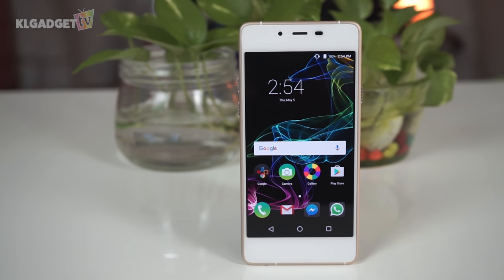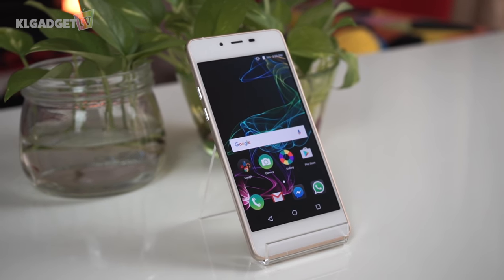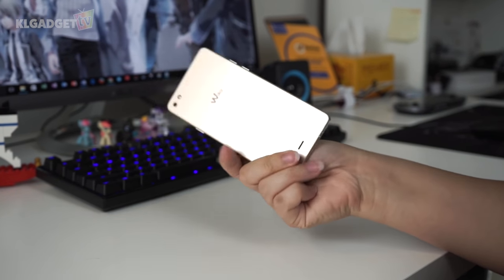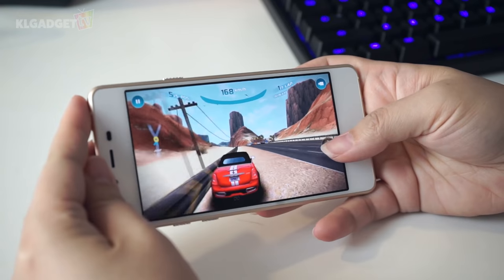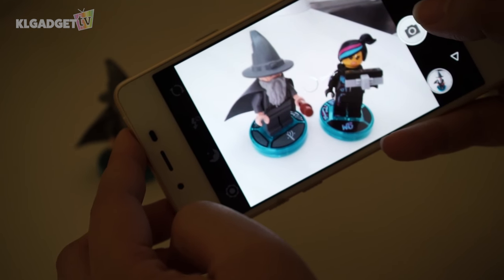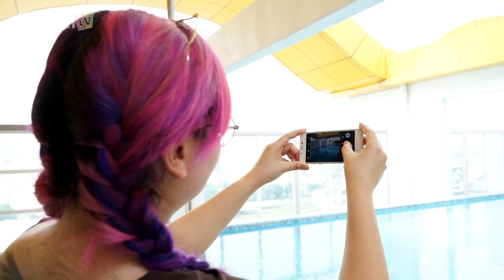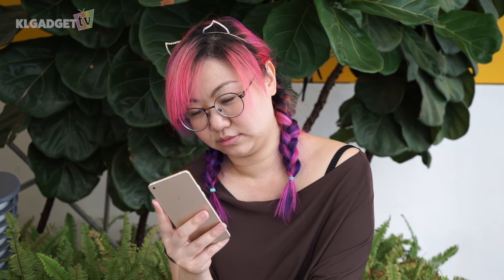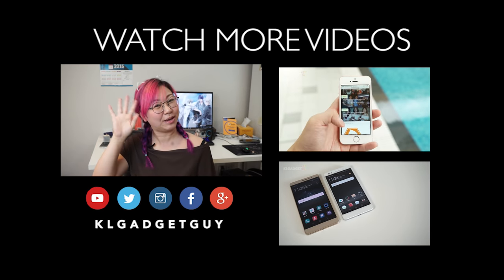WIKO Highway Pure 4G Review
This is a really lightweight phone, only weighing 98g. Although it looks really good, how does it fare as a daily driver?